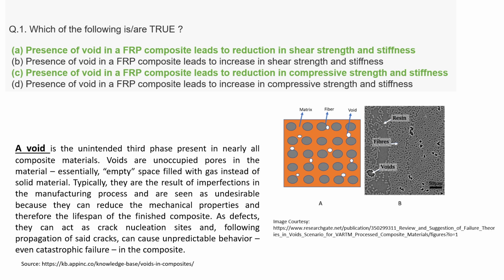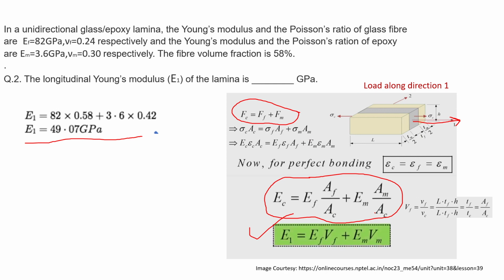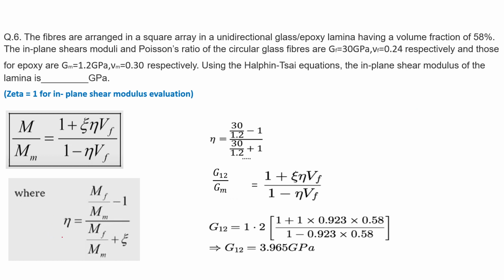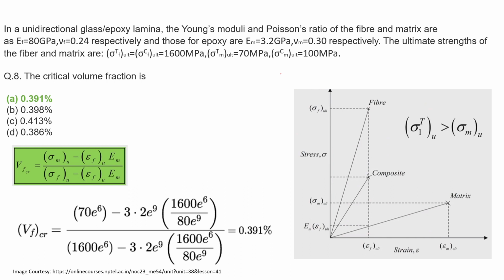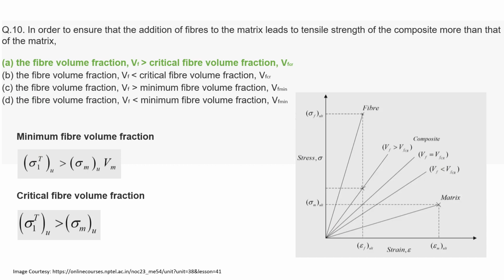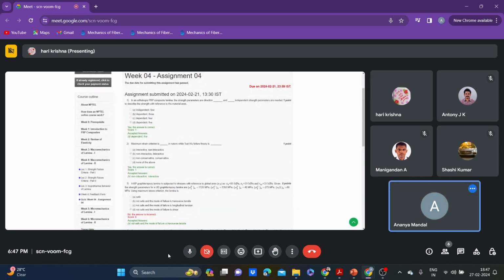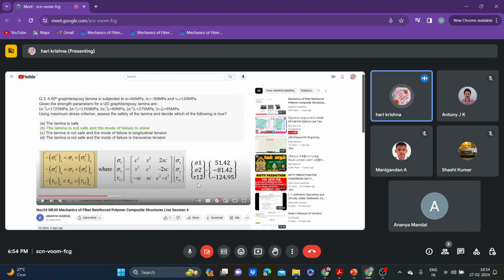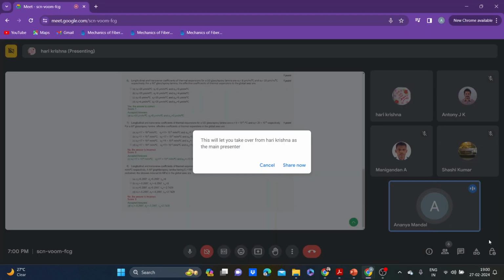Noc24 ME49 Mechanics of Fiber Reinforced Polymer Composite Structures Live Session 5